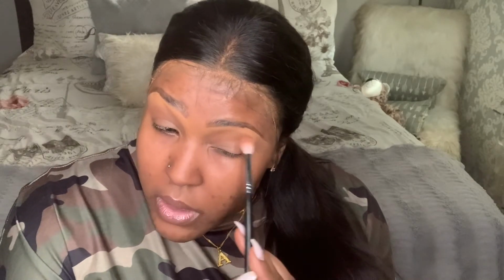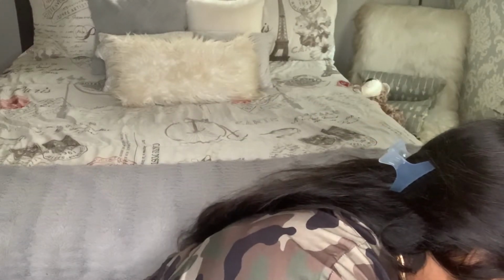New Black Opal Foundation?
Tutorial using Black Opal True Color mineral matte creme powder foundation